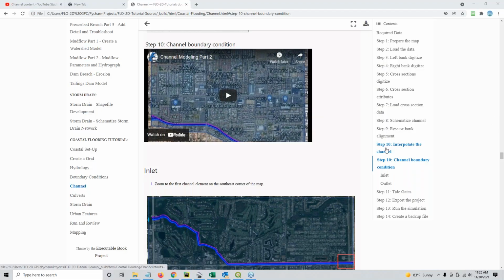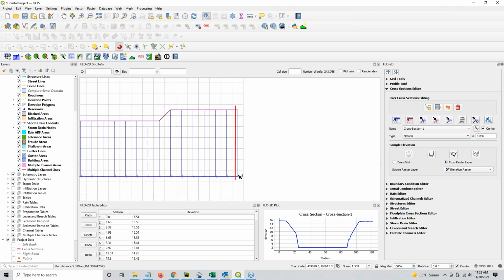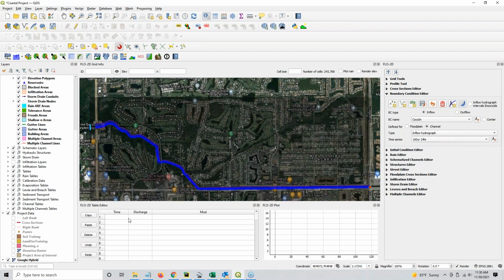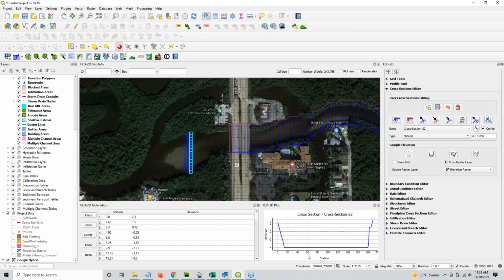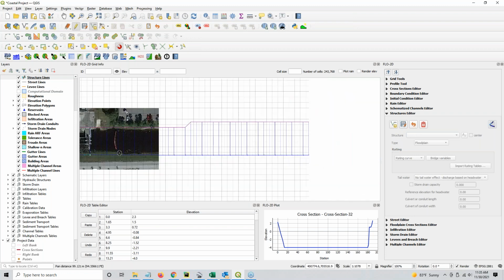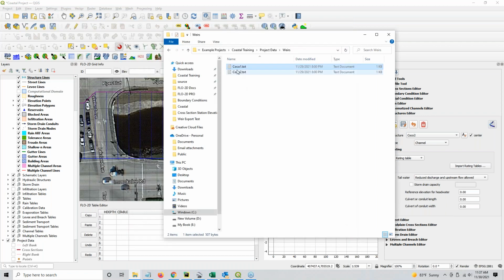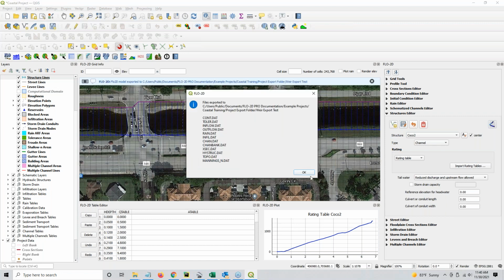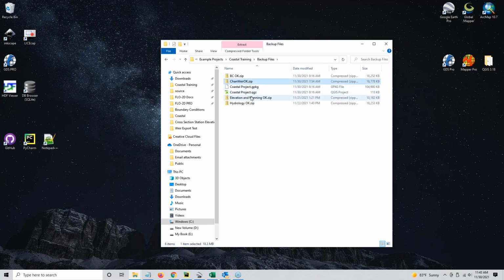Coastal Channel 3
Set up the boundary conditions.  Add tide gates to the channel.  Save and run the FLO-2D model with the channel.